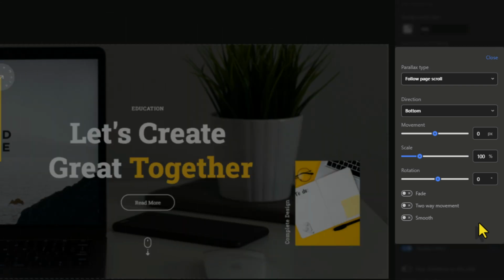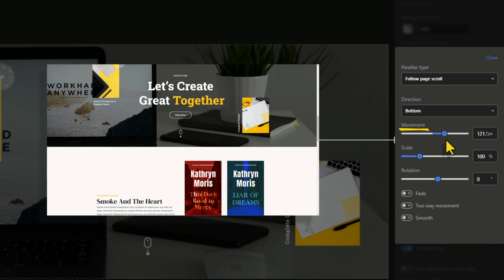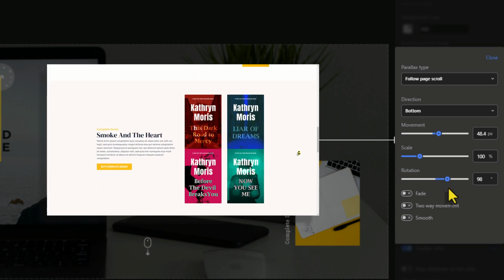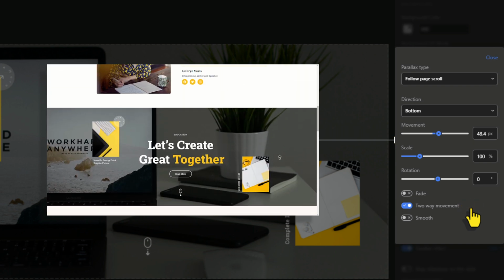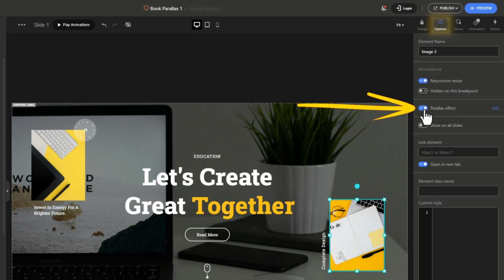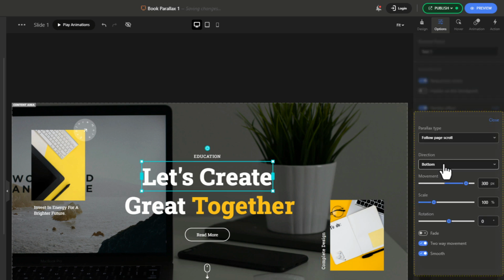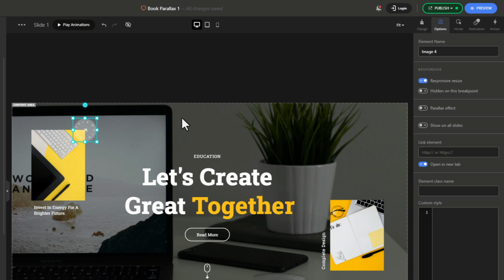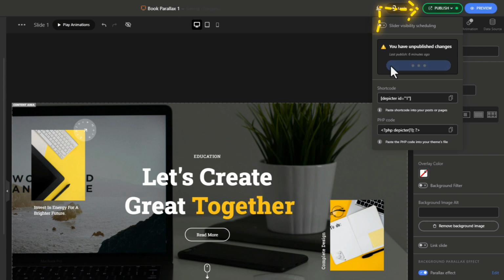How to Add Scrolling Parallax Effects to Your Slider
📝Bring Parallax Animation to Life in Depicter!
In this video tutorial, I’ll guide you through creating a beautiful scrolling parallax effect for your website slider using Depicter. Parallax animations add depth and interactivity to your designs while engaging your visitors.

In this tutorial, you’ll learn:
✔️ How to import a hero section template in Depicter
✔️ How to enable and customize background parallax effects
✔️ Adjust movement directions, scale, rotation, and more
✔️ Enable parallax animations on text, buttons, shapes, and images

By the end of this video, you’ll master adding parallax animations to your hero section sliders and create visually stunning website effects.

🔍 Here is  what we'll cover in this video:
0:00  - Why Use Parallax Animation in Website
0:16 - Importing a Hero Section Template
0:30 - Background Parallax Effects Overview
0:50 - Adjusting Move Directions, Scale, Rotation, and Fade
1:57 - Enabling Parallax for Elements
2:51 - Adding Rotation and Scale Effects to Elements
3:06 - Publish and Preview Your Parallax Slider